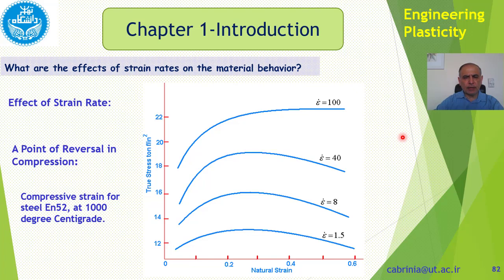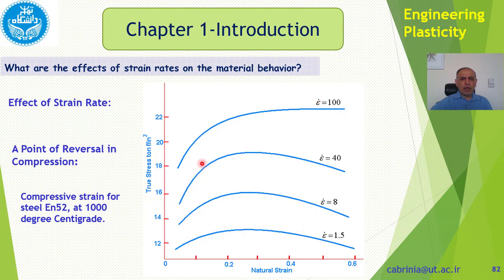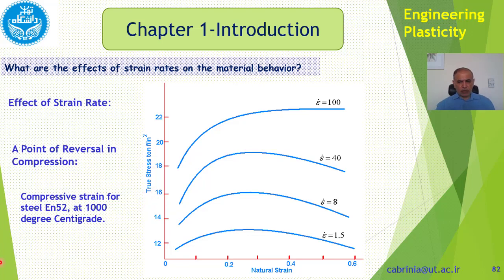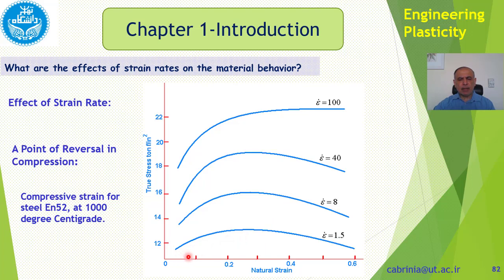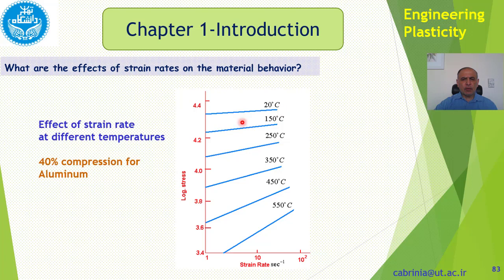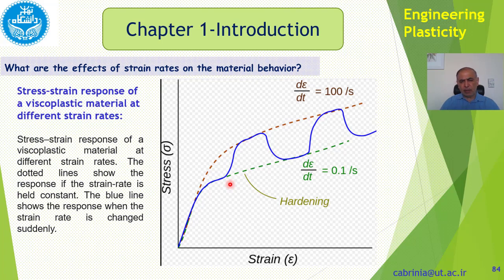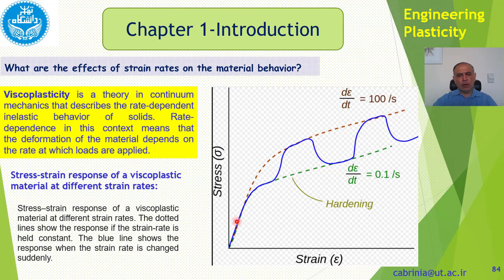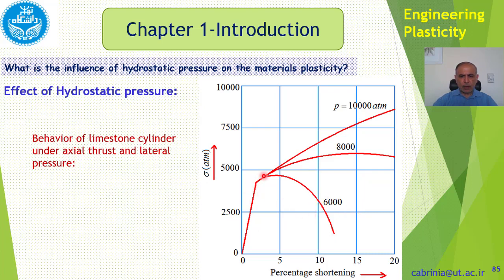Mechanical Engineering: Engineering Plasticity, Chapter one, Introduction, Part 10